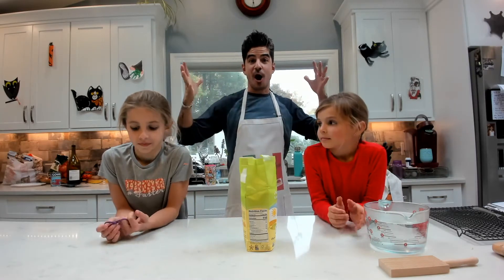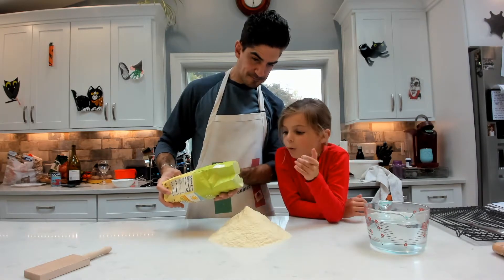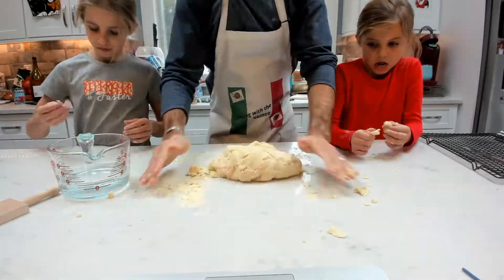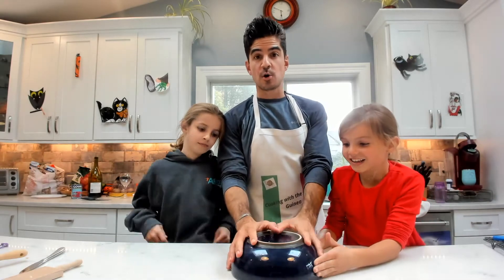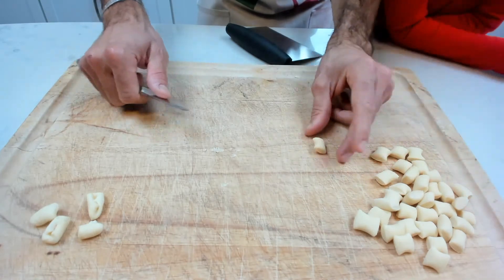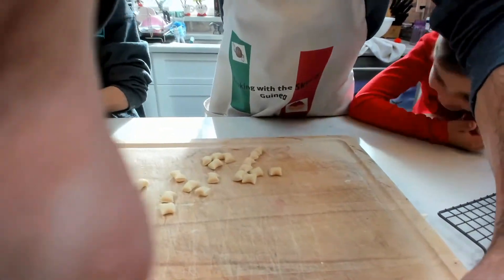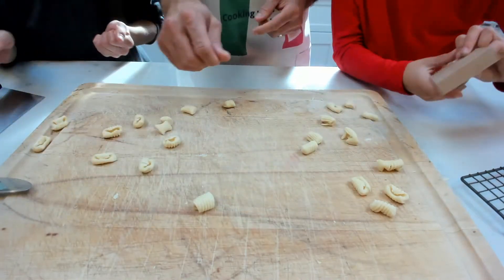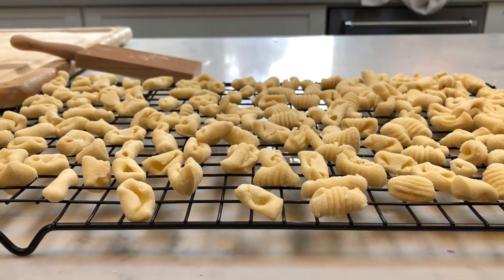How to make FRESH CAVATELLI pasta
How to make fresh cavatelli

Welcome to our fresh, family pasta making journey!  Here we're learning how to make our favorite fresh pastas and we hope can too.  Today we'll be learning how to make fresh cavatelli pasta.

We'll make mistakes along the way, but I'm sure we're going to make some amazing fresh pasta too!

Appreciate any "likes" if you like what you see and any subscribes are welcomed!